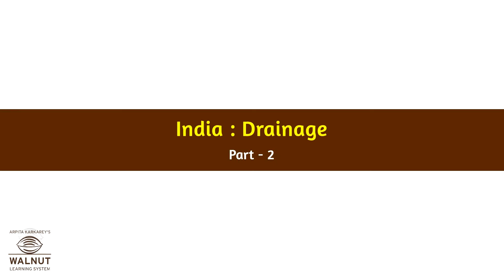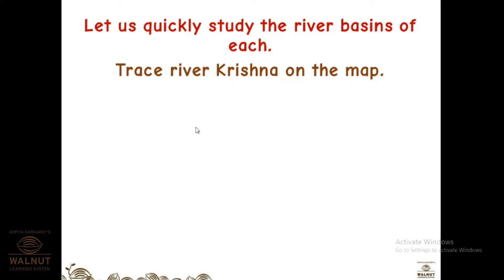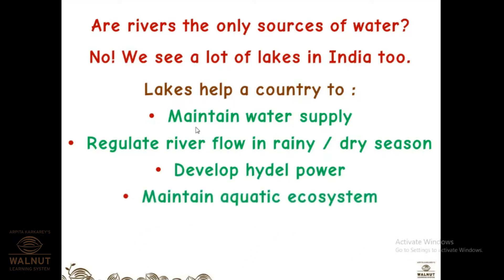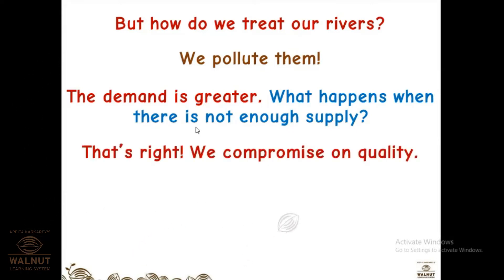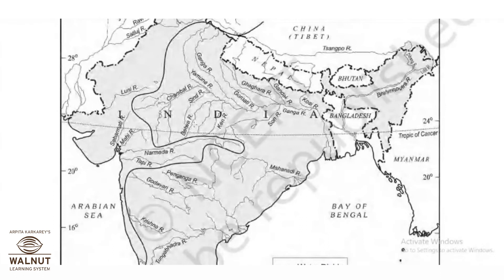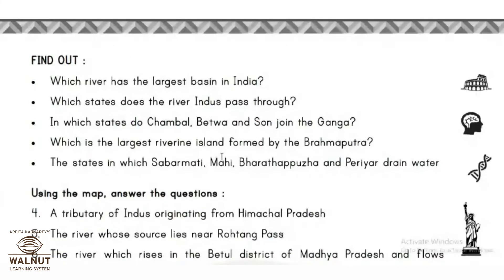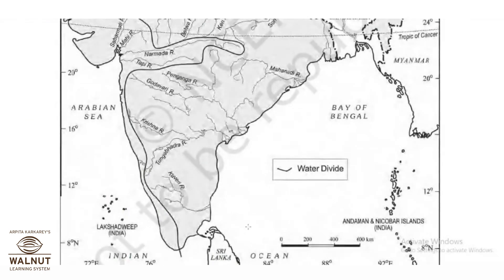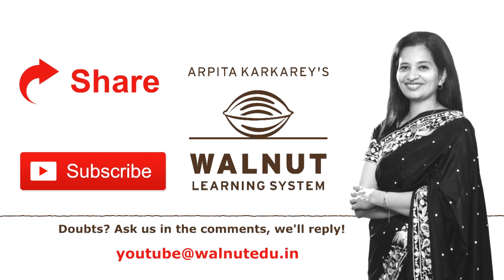8 Social Studies - India - Drainage - Part - 2